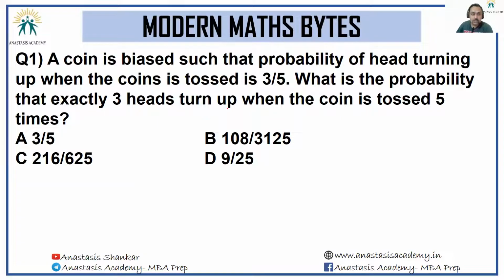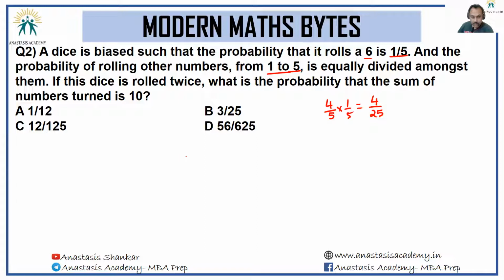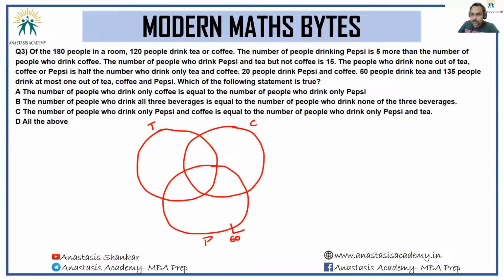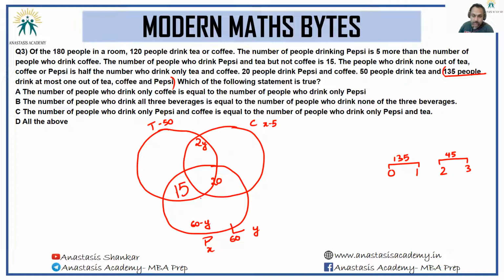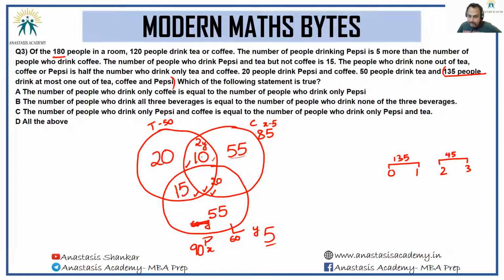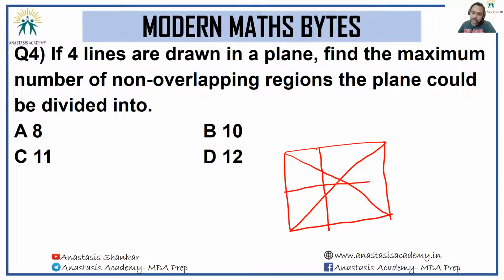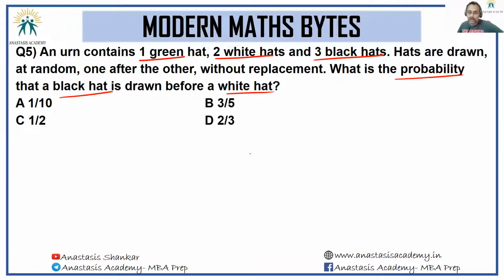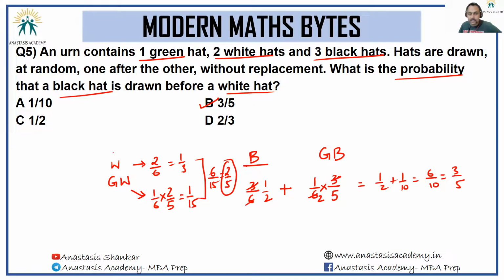Episode - 10 | Modern Maths | How CAT 100%iler Arvind Shankar attempts QA Question